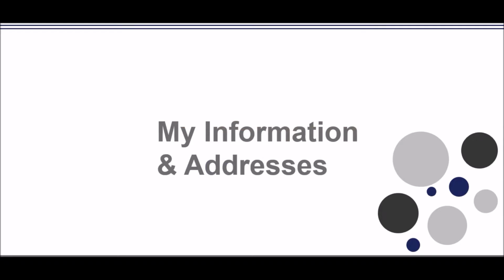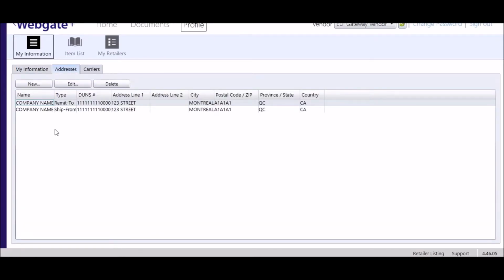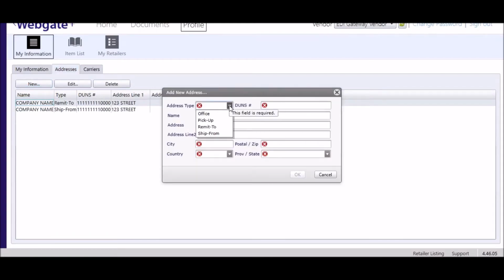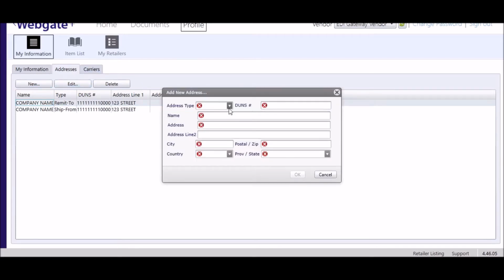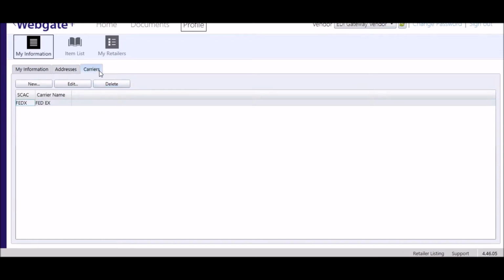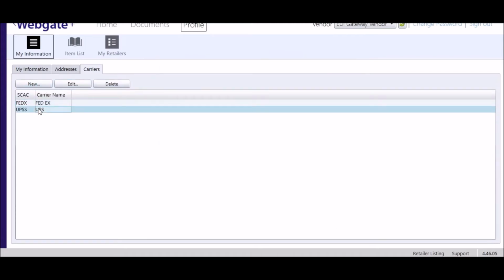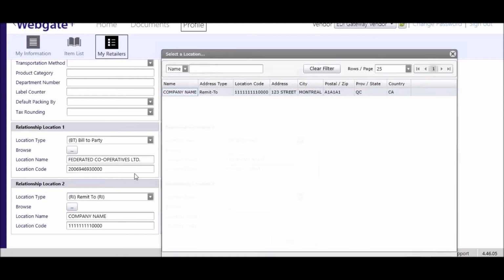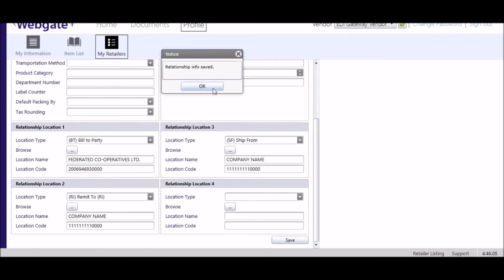EDI FEDERATED COOP - How to create your profile by EDI Gateway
Welcome to our video tutorial on how to set up your retailer profile for Federated Coop using EDI Gateway web portal Webgate +.

→ To help you start : edi diagram edi process flow federated coop